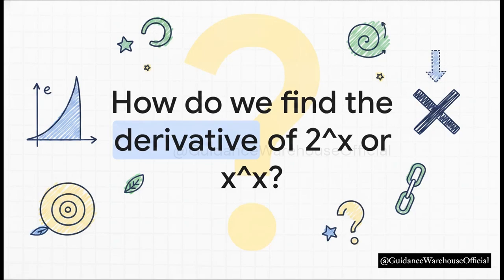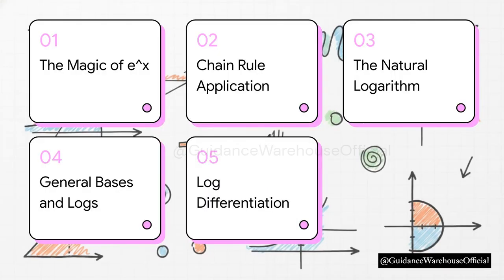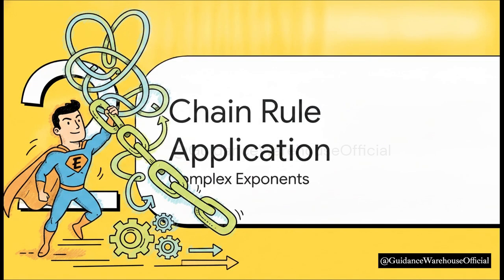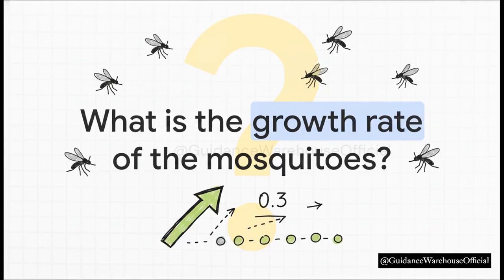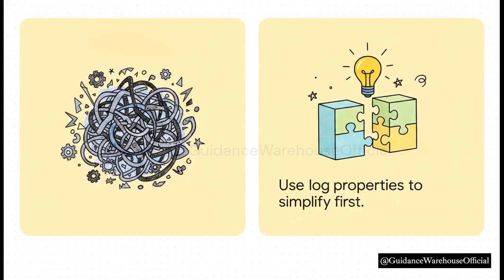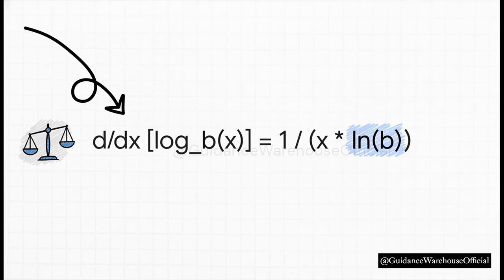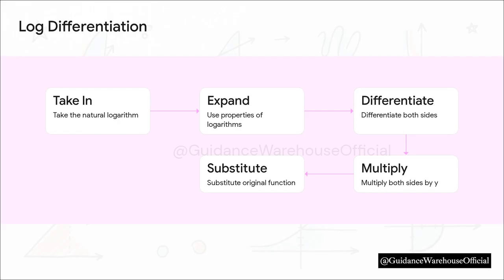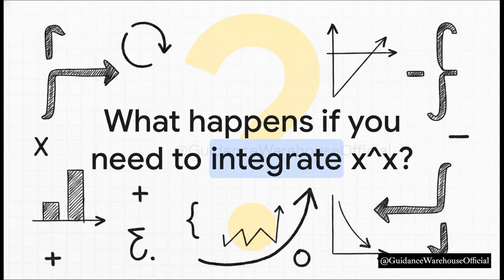Lecture 17 | Derivatives of Exponential & Logarithmic Functions | Logarithmic Differentiation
Differentiate the natural exponential function (e^x) and the natural logarithm (ln x). We also cover exponential functions of general bases and teach the powerful technique of logarithmic differentiation for complex functions.